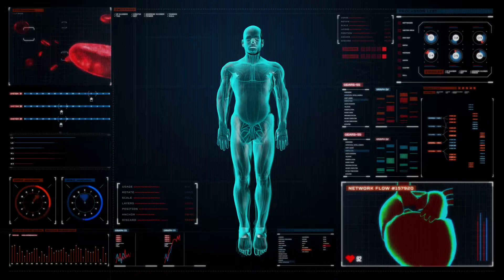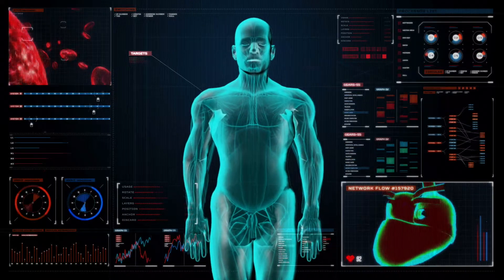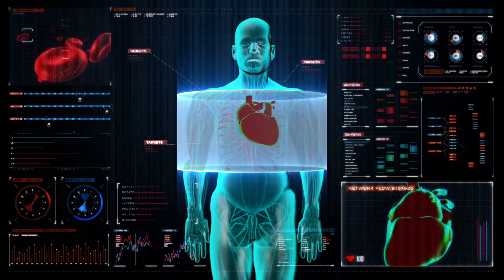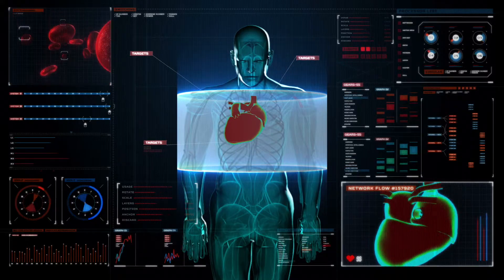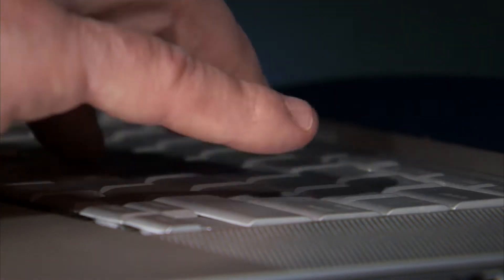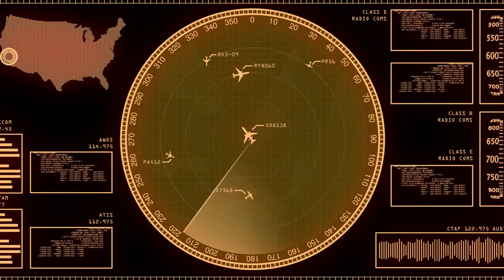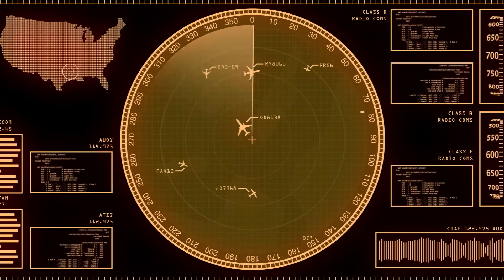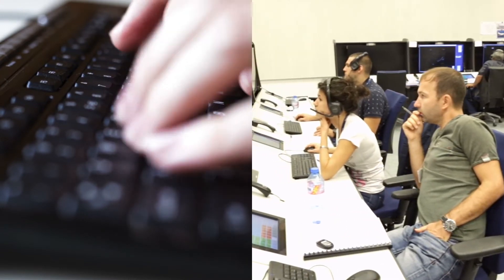Stress: Nullius in Verba (a CS seminar by Prof. Roy Maxion)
Stress -- defined as a potential insult to the integrity or health of the body -- can impact computer security (e.g., insider threat), health (e.g., elevated blood pressure, heart attack, etc.) and safety (e.g., human error in mission-critical operations). The first part of this talk discusses how to detect stress by examining changes to a person's typing rhythms, as sensed from a typical computer keyboard. 116 people participated in an ABA, single-subject-design experiment during which stress was induced in the laboratory. Using keystroke dynamics, stress was reliably detected in every participant -- a success rate of 100 percent. The second part of the talk will be a retrospective examination of the experiment, in which the rationale and impact of a range of experimental-design decisions will be discussed. The method by which such experiments are done is as important as the results, with the consequence that small design decisions can change or bias experimental outcomes, possibly producing wrong or inconclusive outcomes.

Biography: Roy Maxion is a Research Professor in computer science and machine learning at Carnegie Mellon University, where he is also the director of the Dependable Systems Laboratory. His research has covered development and evaluation of highly reliable systems, human-computer interfaces, and automated detection, diagnosis, and remediation of faulty or unanticipated events (anomalies) in many domains -- international banking, telecommunications networks, digital libraries, vendor help systems, semiconductor fabrication, process control, computer security, biometrics and others. He is broadly experienced in experimental design and evaluation. He is an IEEE Fellow, and he recently served as a member of the National Academy of Sciences committee on Future Research Goals and Directions for Foundational Science in Cybersecurity.